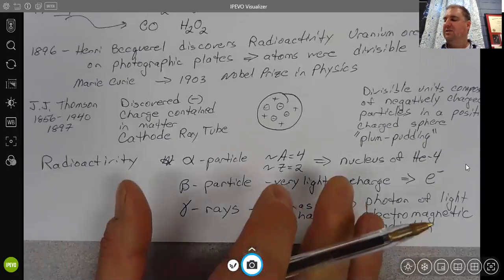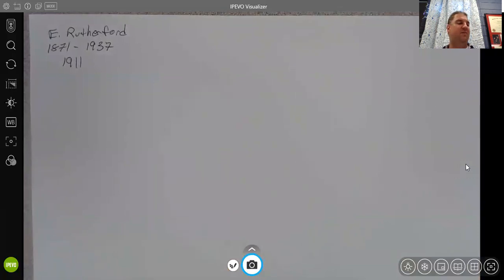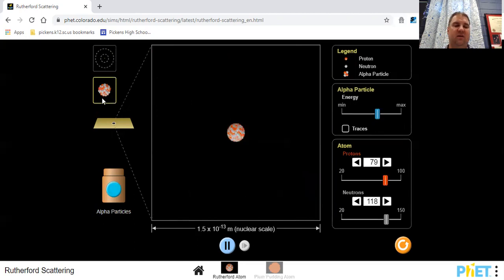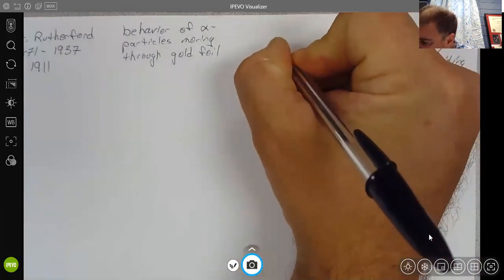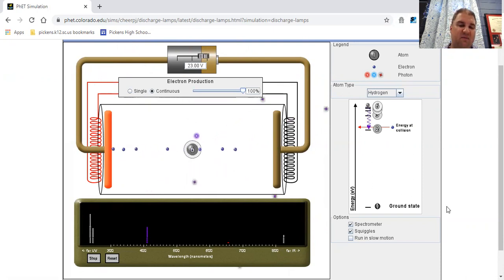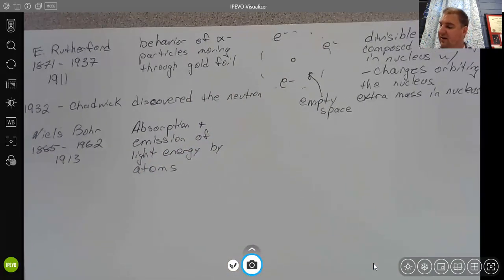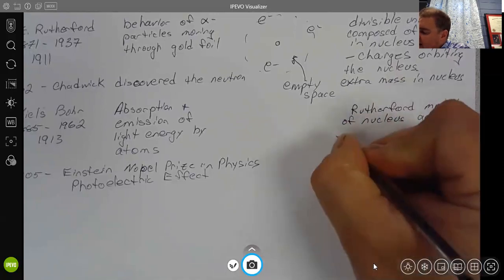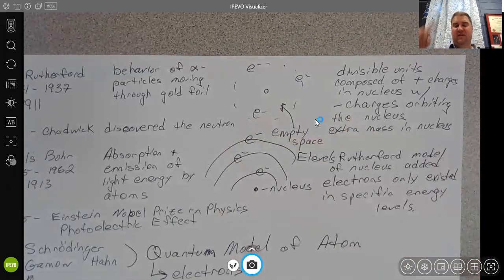Atomic Timeline Part 2